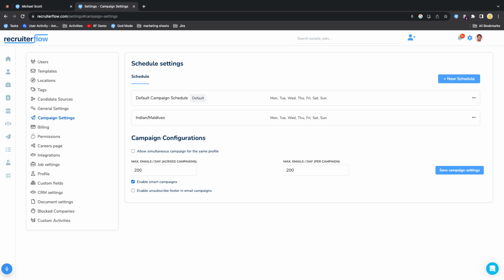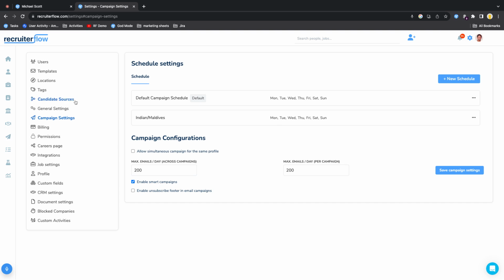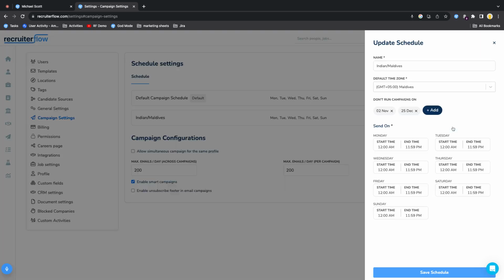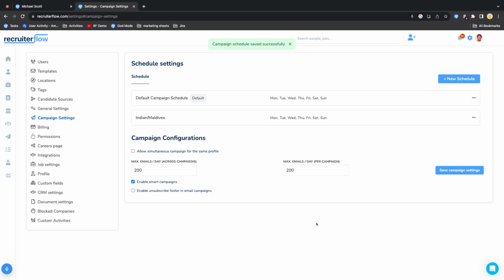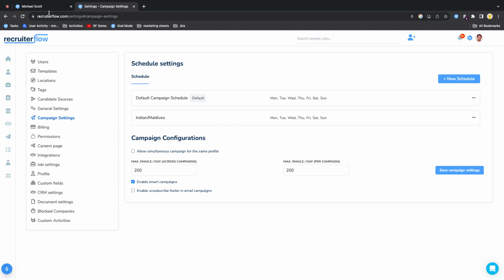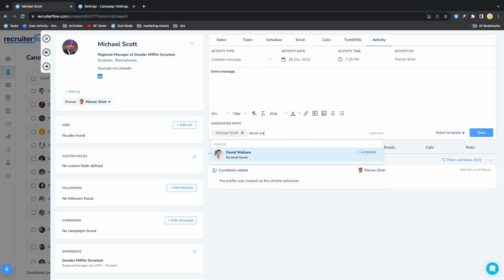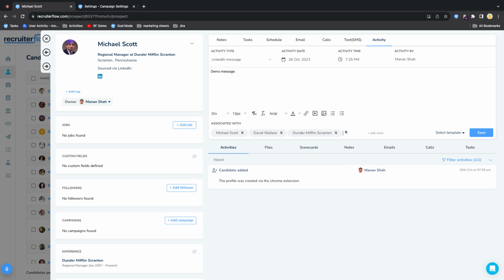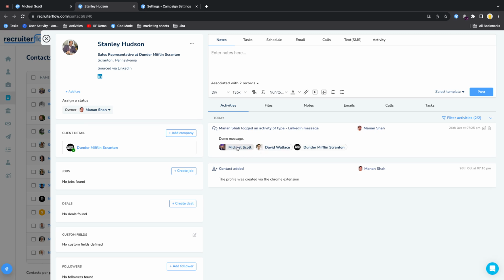Recruiterflow October 2023 Product Update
In our October 2023 product update, we're thrilled to introduce two exciting new features: Alias Mailboxes and Campaign Scheduling. With Alias Mailboxes, streamline your communication process by managing multiple email accounts seamlessly within Recruiterflow. Plus, with Campaign Scheduling, plan and automate your outreach campaigns to maximize efficiency.

Don't miss out on the latest innovations from Recruiterflow. Watch now to stay ahead of the curve and unlock the full potential of your recruitment efforts. Happy recruiting! 🌟